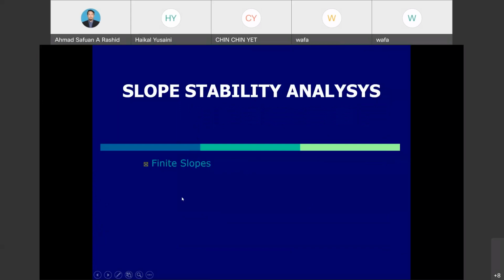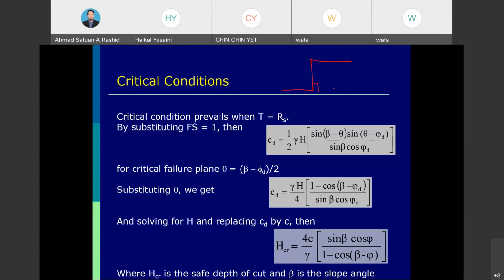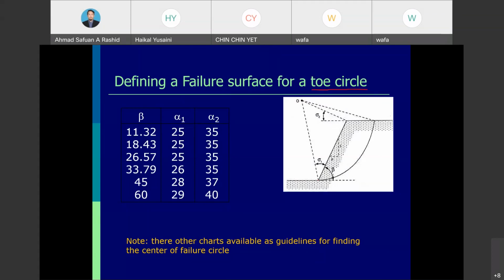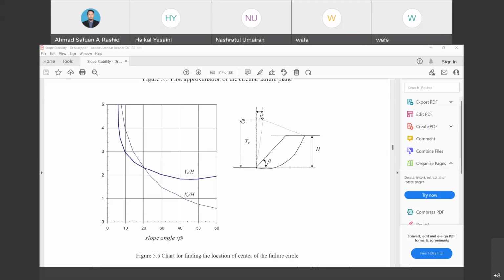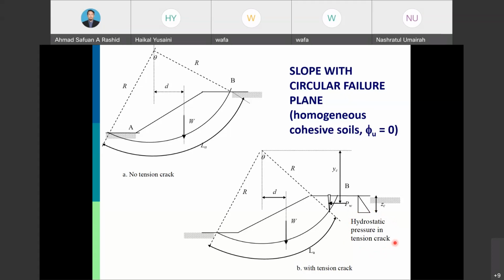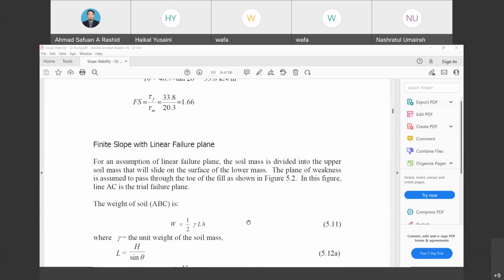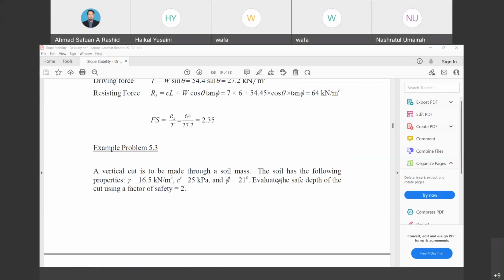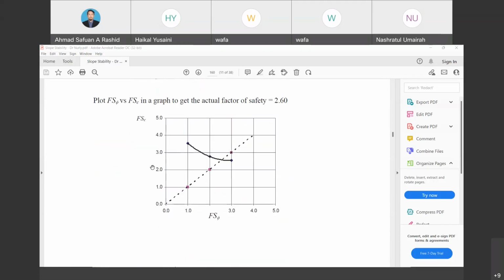Slope Stability Finite Slope Part 1